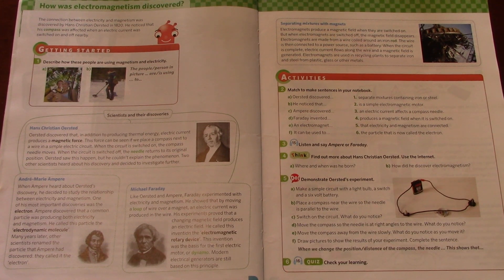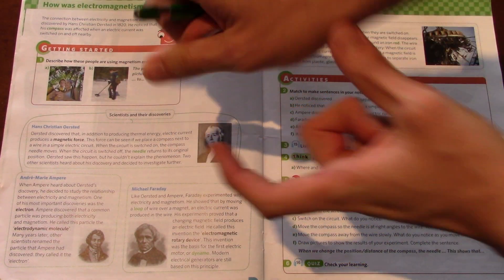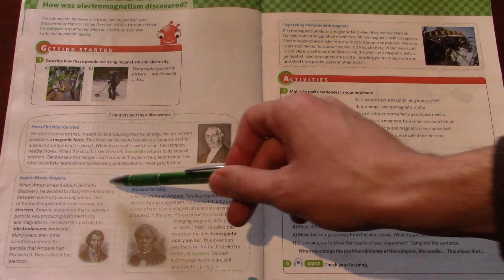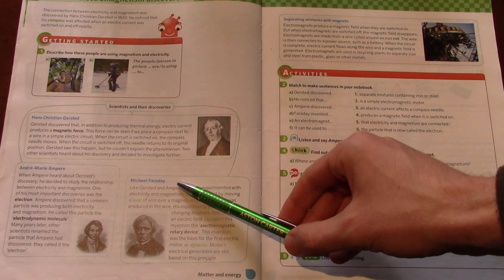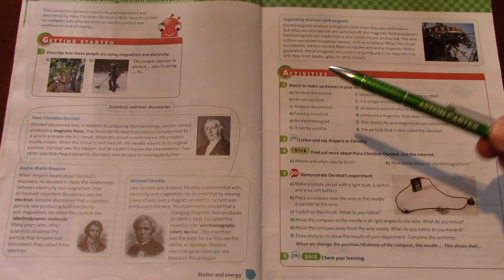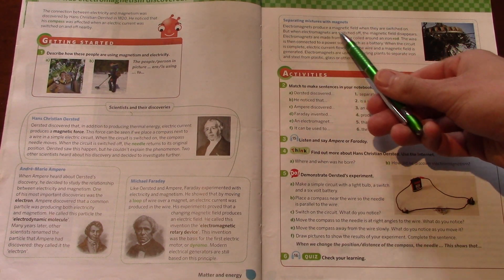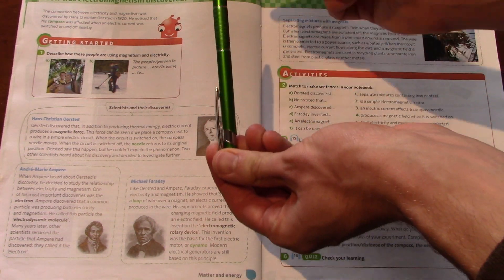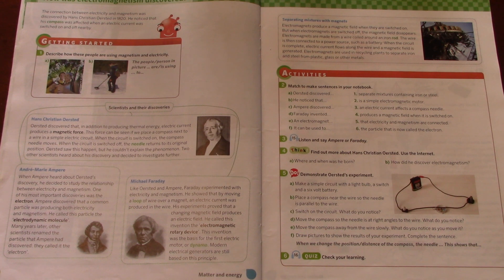Grade 6 | Unit 5 Natural - How was electromagnetism discovered?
Hi Class! In this video I read and briefly explain pages. 22-23 of Unit 5 of Natural Science - How was electromagnetism discovered?

Try to practice reading these pages out loud at home to help improve your pronunciation in English!